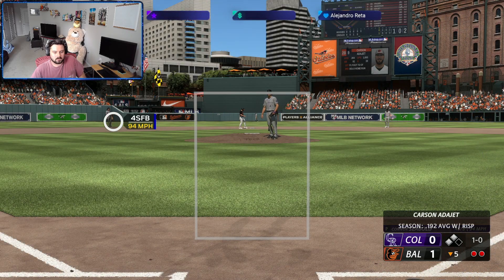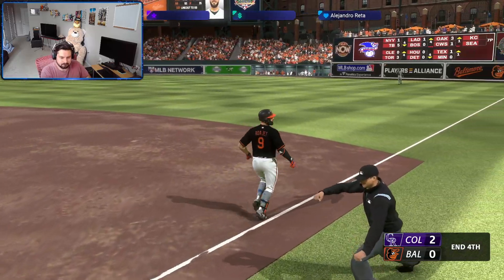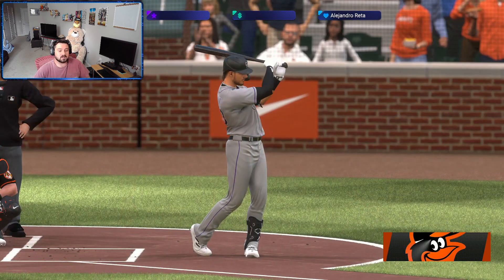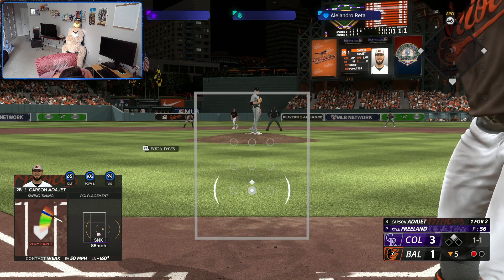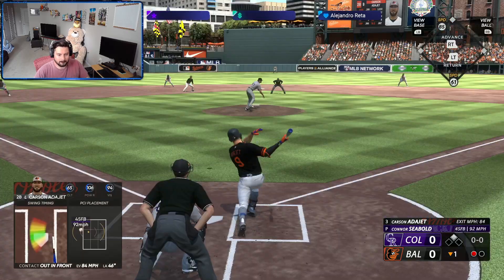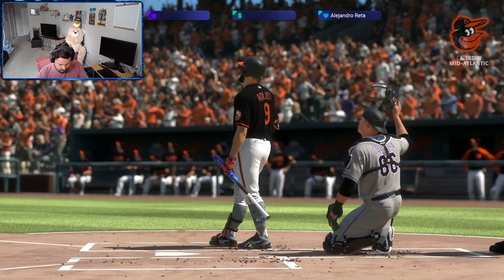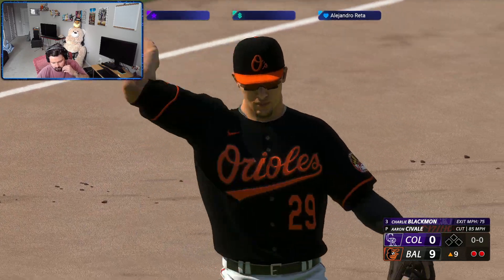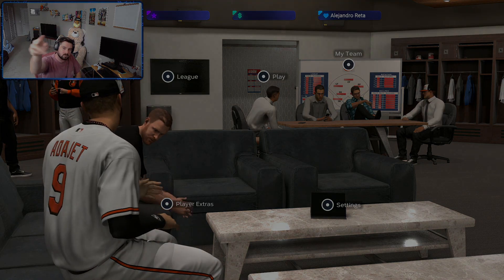MLB The Show 2023 Road to The Show Episode 24! IT HAS BEEN A WHILE BUT WE ARE BACK ON THE GRIND.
Welcome to my MLB The Show 23 Road to The Show playthrough for the Baltimore Orioles!